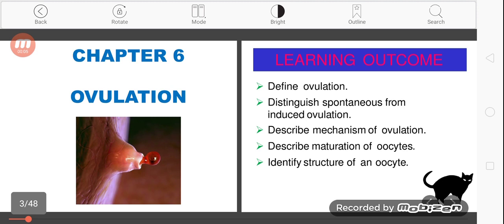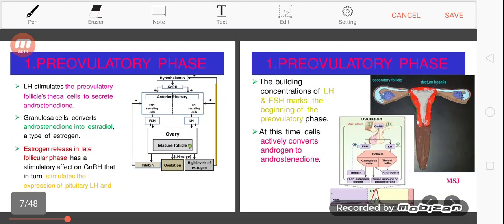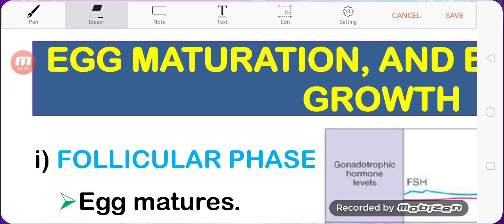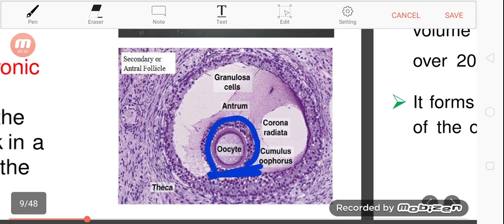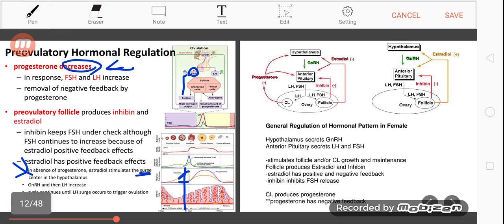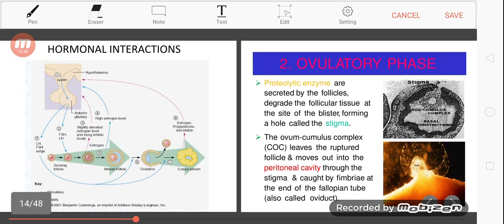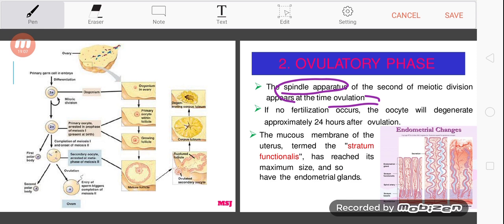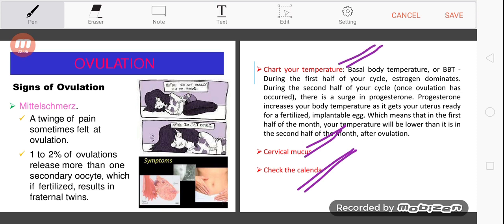BIO565 Chapter 6.1 - Ovulation - phases of ovulation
3 phases: preovulatory, ovulatory & postovulatory